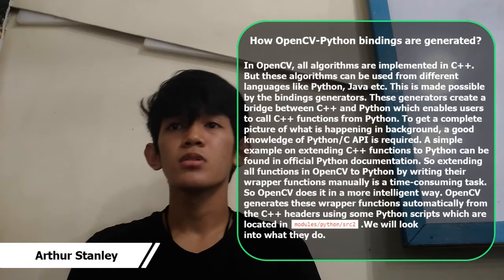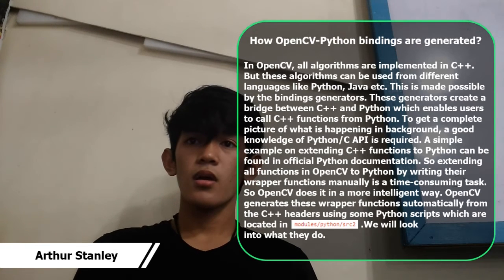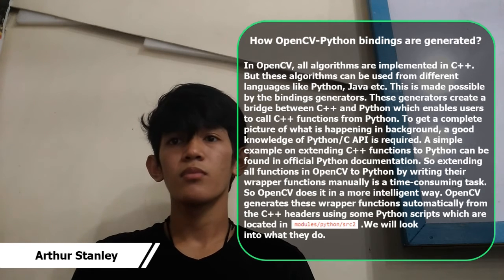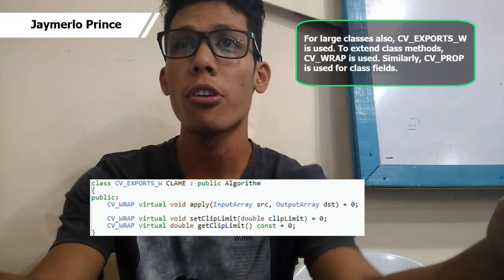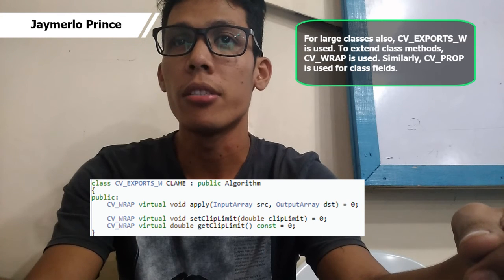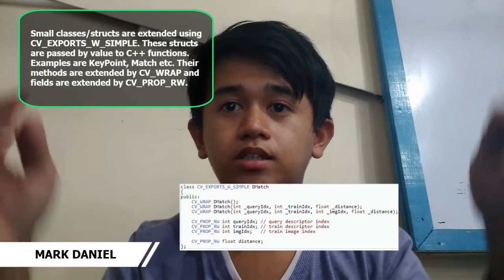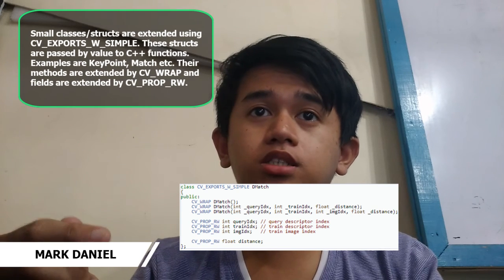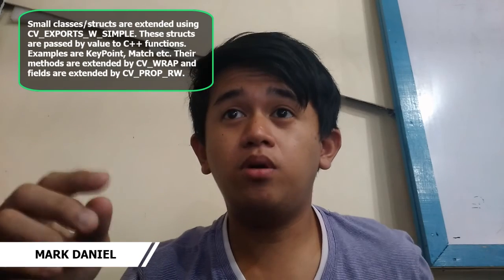OPEN-CV: Object Detection and Bindings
Reporters:
Niñalyn Dacara
Arthur Stanley O. Oropa
Jann Mikhail B. Reyes
John Cedrick A. Bermejo
Justtine M. Arco
Jaymerlo Prince Darunday
Mark Daniel C. Buena